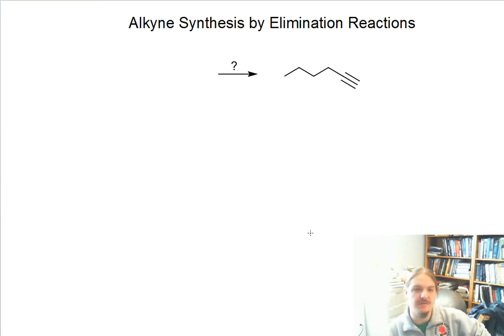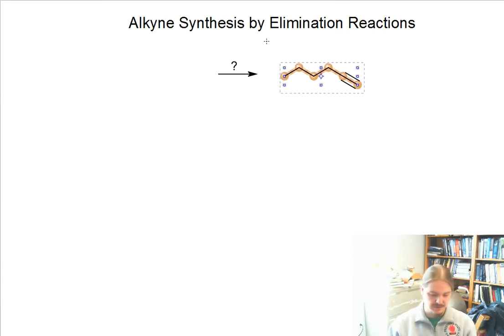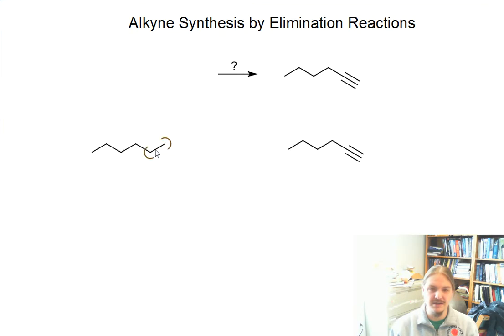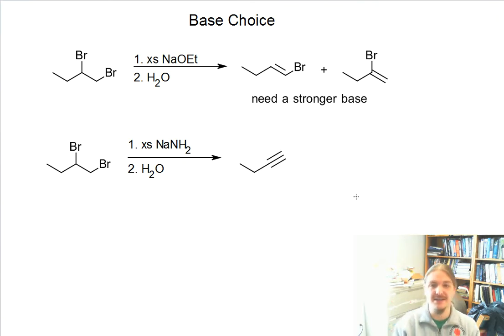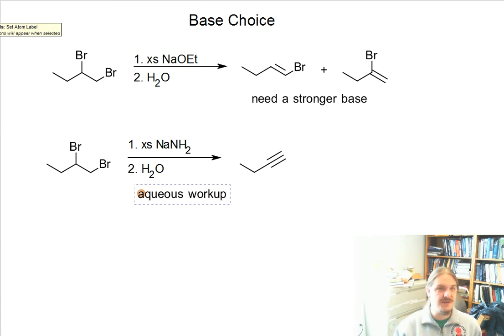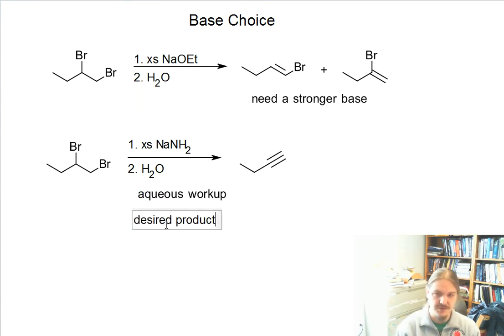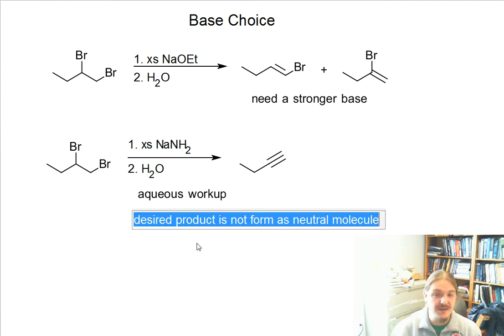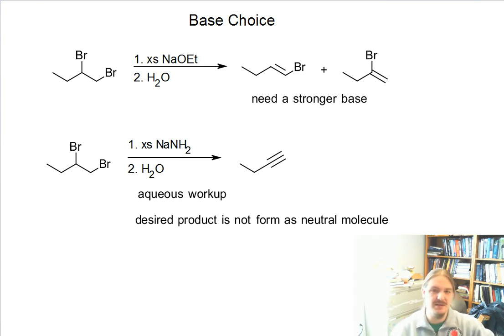Synthesis of Alkynes by Elimination Reactions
Dr. Norris describes how alkynes can be synthesized by elimination reactions from dihalides.